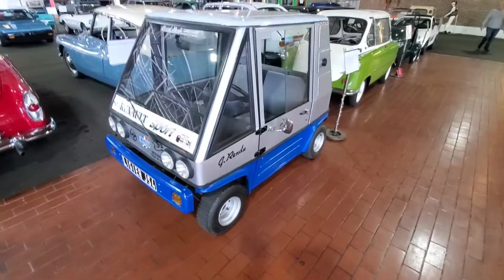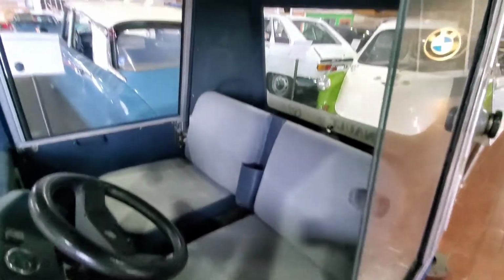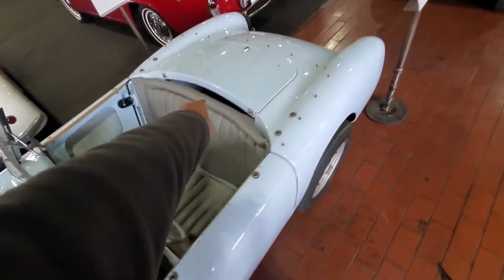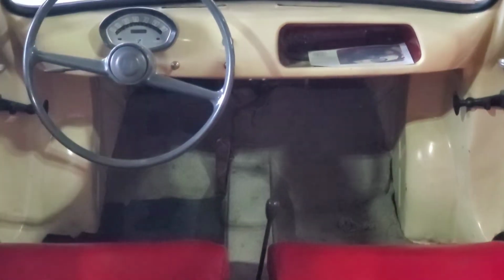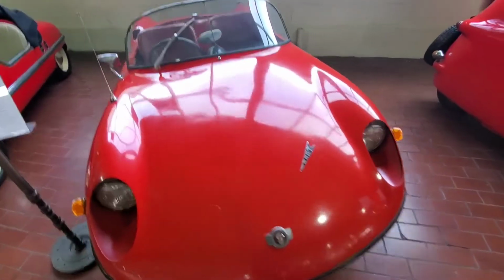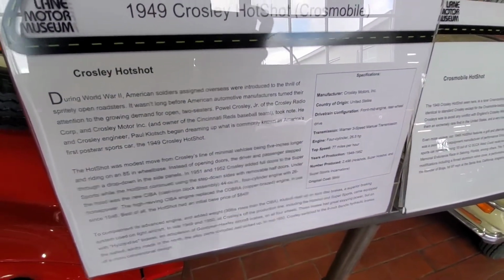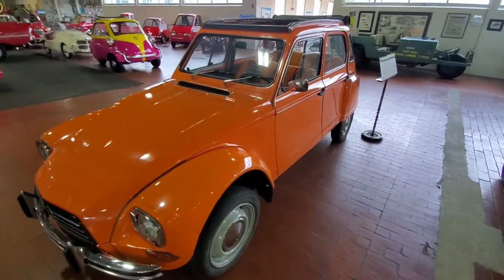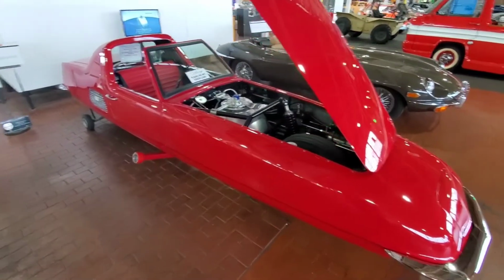Lane Motor Museum Experience (Pt.7) | Show & Tell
I somehow passed by at this awesome place! Here, I will show you the cars that I'm interested in!

Recorded on Dec.2021. This is part 7 of this series.